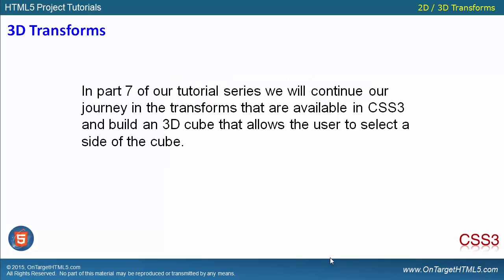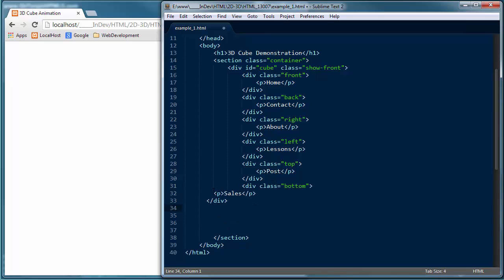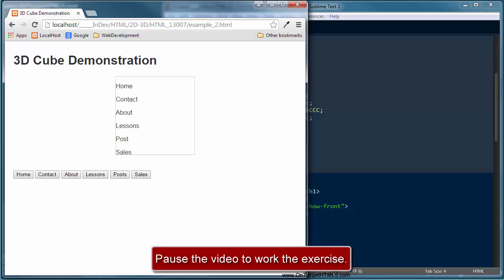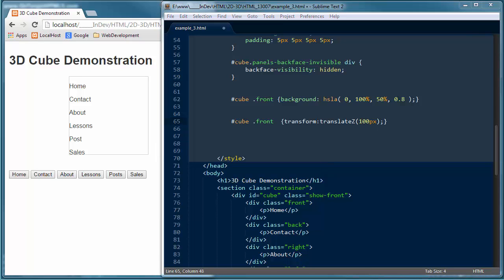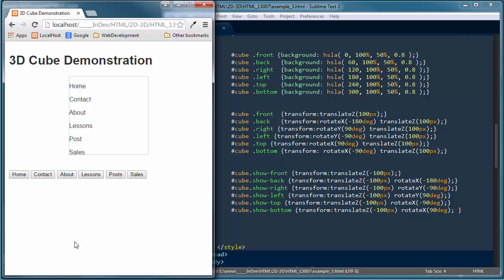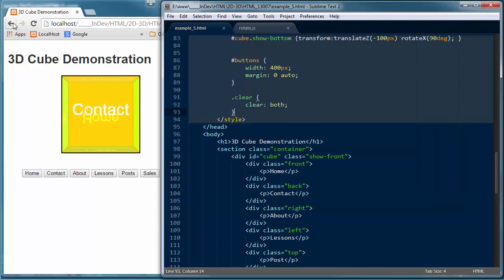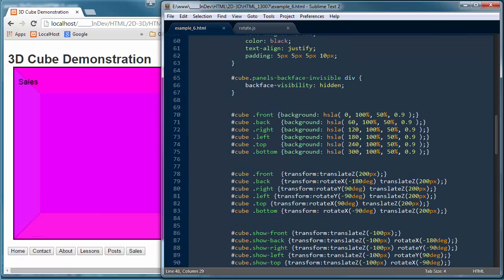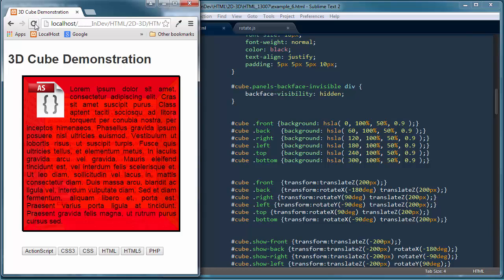23016-CSS3 Transforms - Cube Select - Part 7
In part 7 of our 9 part series we continue working the cube we built in the previous tutorial.  We add additional functionality to the cube by allowing a selection from one side of the cube.  This builds on the knowledge of the Transform Property in CSS3.